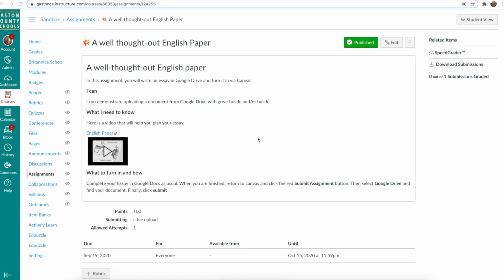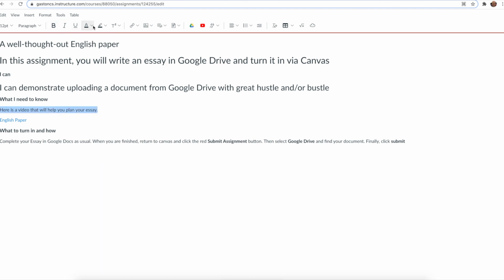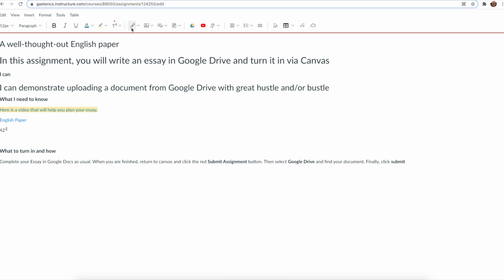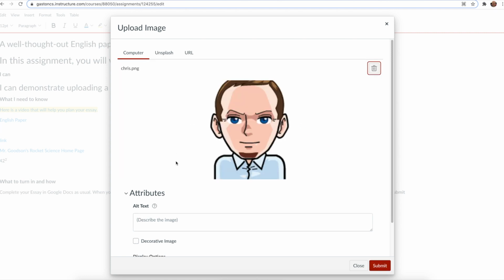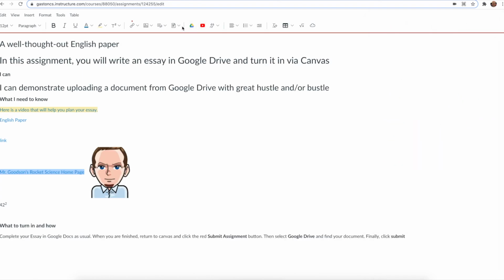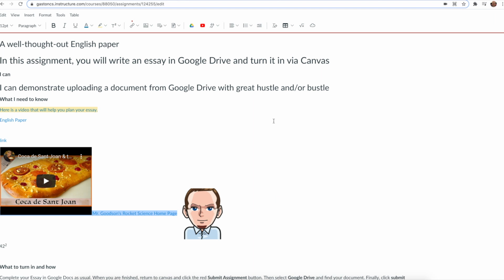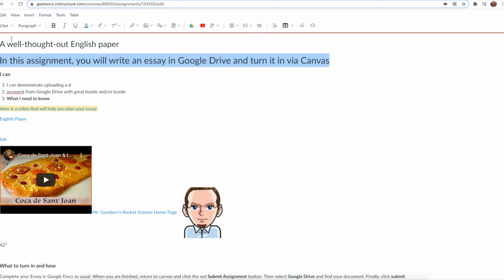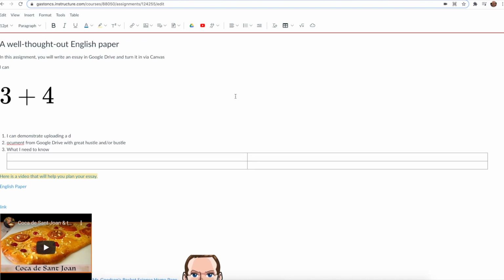Canvas Rich Content Editor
The Rich Content Editor is one of the basic building blocks of pages, assignments, discussions and more in Canvas. This video will give you a quick overview of the main tools in the editor.